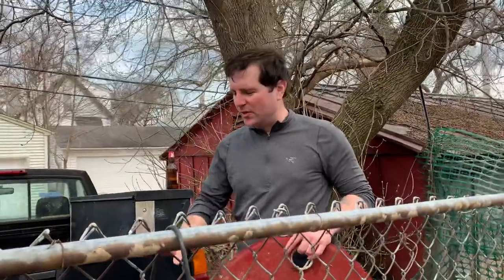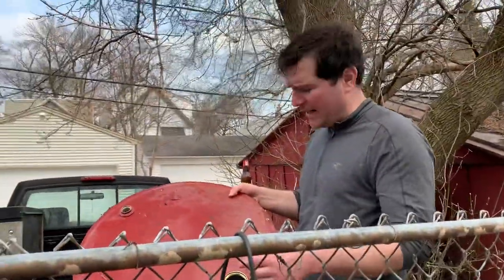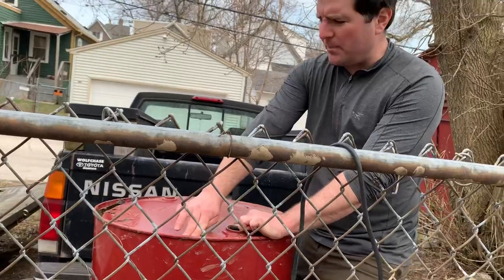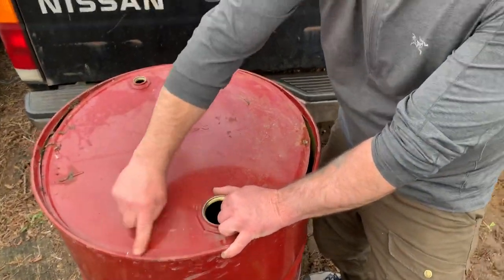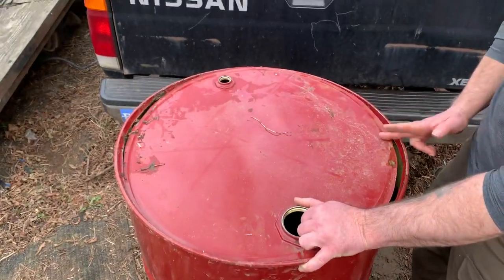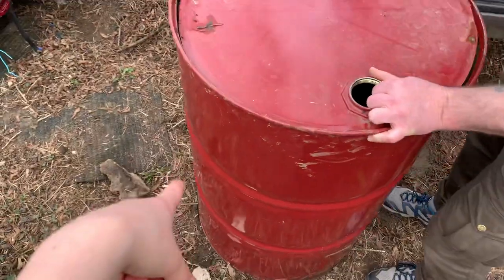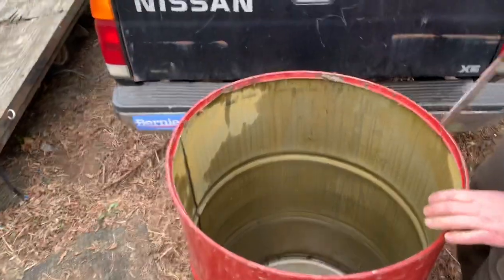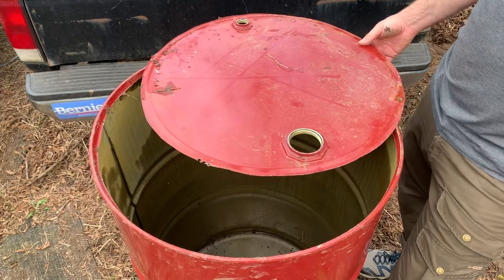How to cut the lid off a 55 gallon drum safely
How to cut the lid off a 55 gallon drum that had a flammable substance in it. In order to cut or remove the lid without blowing yourself up from igniting the flammable vapor, you have to displace it. I used water. You can buy a $75 tool that opens drums like a can opener, but I only need this one opened. I’m not spending $75 for one lid.